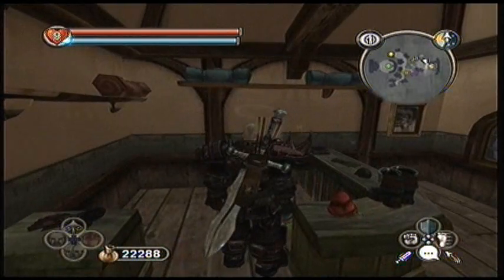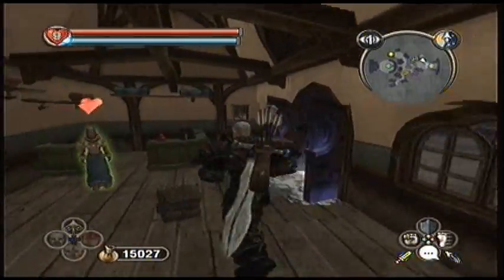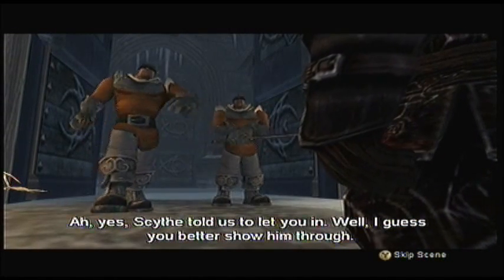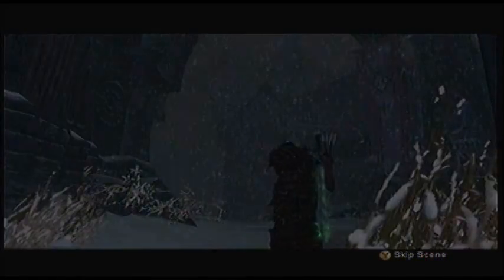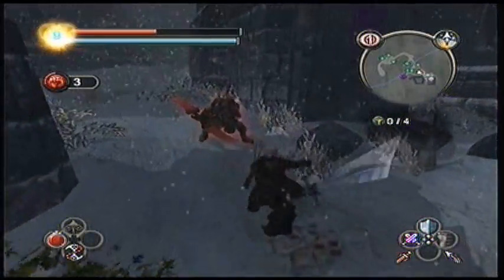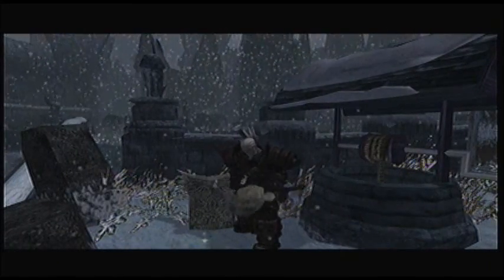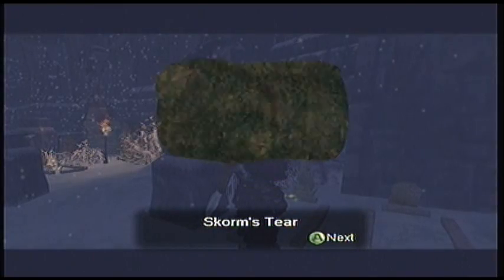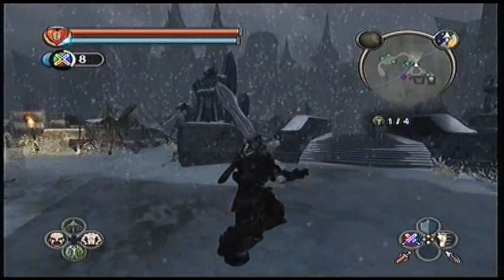Let's Play: Fable TLC - Part 58 - Necropolis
A snowy abandoned village crawling with monsters, sounds like a great place for a picnic.